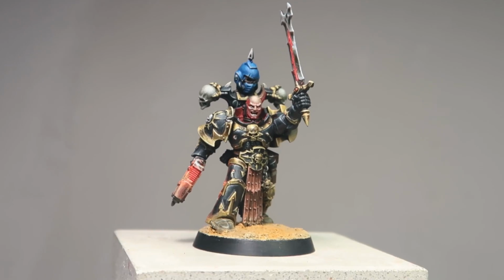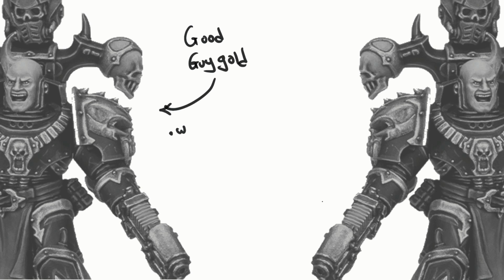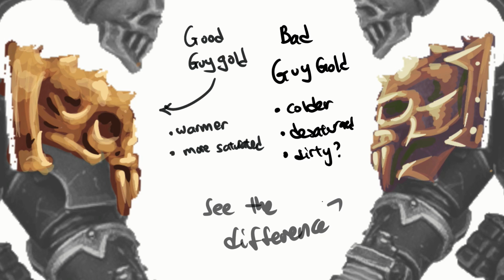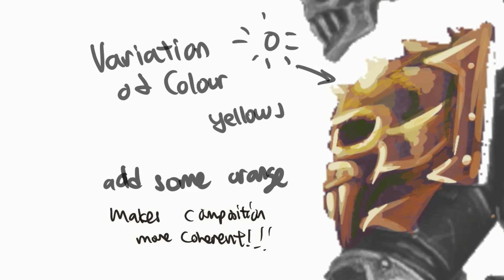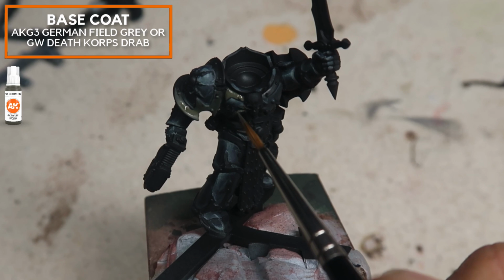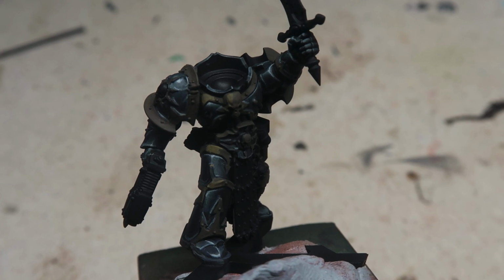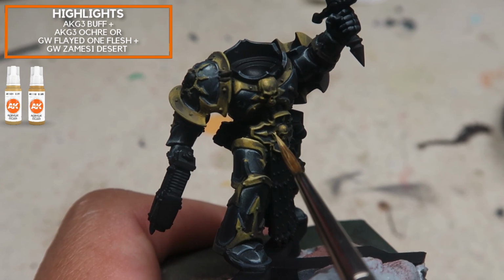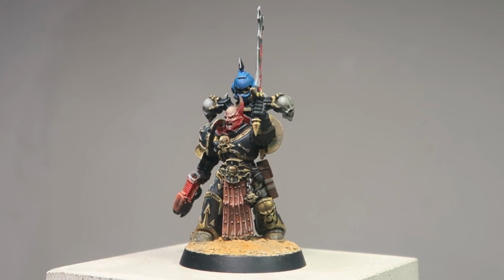Gold NMM Done Right - Kill Team Nachmund Chaos Space Marine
Wanna learn more about how to paint gold NMM? Watch this quick breakdown.

00:00 - Intro

00:56 - Chapter 1 - Tip #1: Don't Use Too Many Warm Colours

02:20 - Chapter 2 - Tip #2: Have Some Variation In NMM

03:19 - Chapter 3 - Tip #3: Remember Where the Light Comes From

03:38 - Chapter 4 - Painting NMM Gold

06:42 - 360's